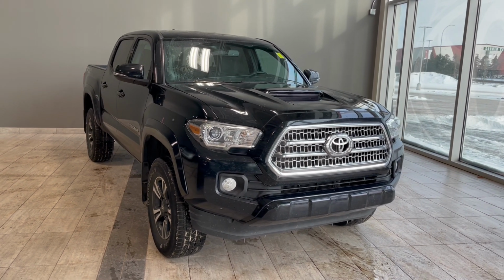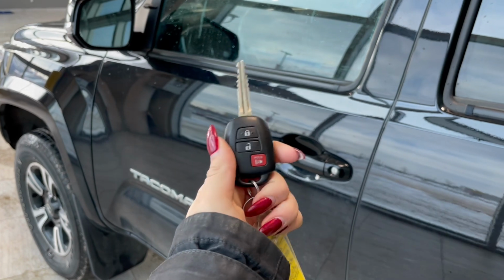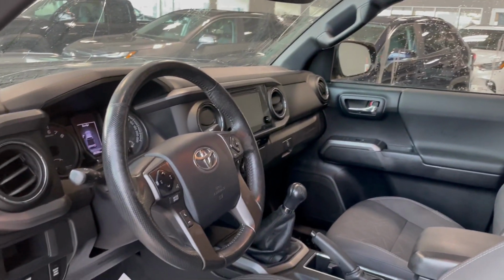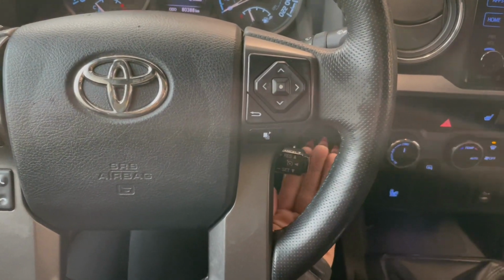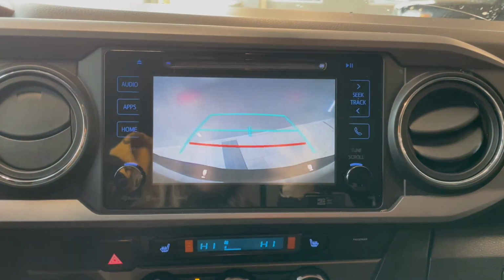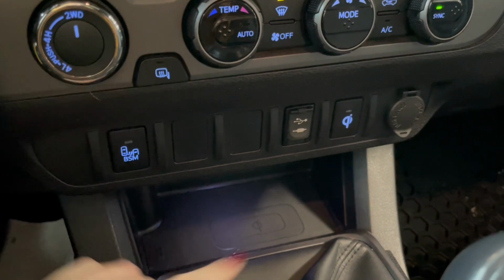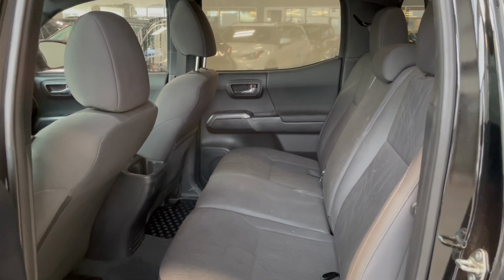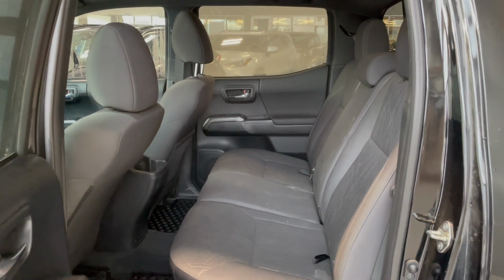2016 Toyota Tacoma TRD Sport Review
Comes with Heated Seats, 6 Speed Manual, Power Moonroof, Wireless Charger and much more!

One Owner
Touch Screen
Dealer Trade-In

Rigorous engineering and beauty come together in this 2016 Toyota Tacoma TRD Sport Upgrade. This vehicle has had only one previous owner. Be the envy of any crowd with a power rear sliding window, hood scoop, and color-keyed exterior and interior features; because you deserve a truck that is at the same level you bring every day.

Stock # 3ta7356a